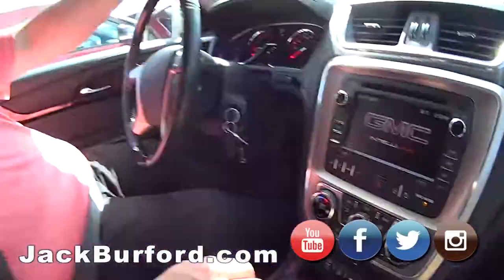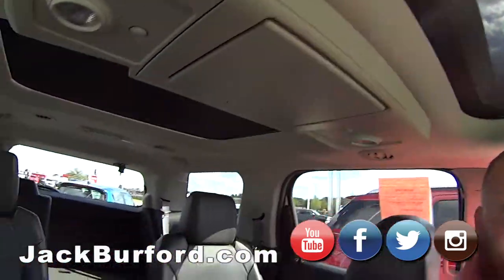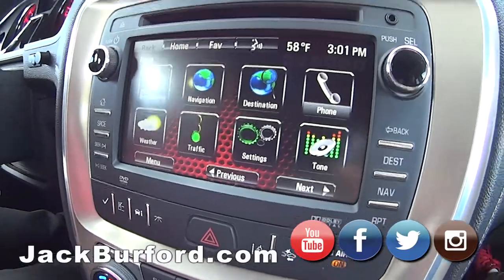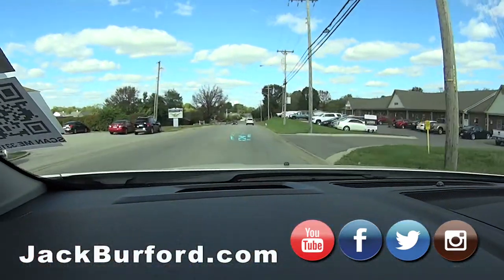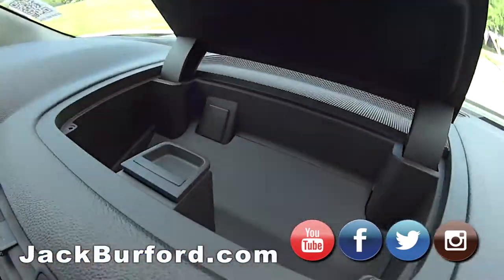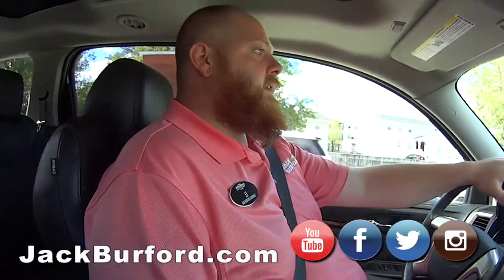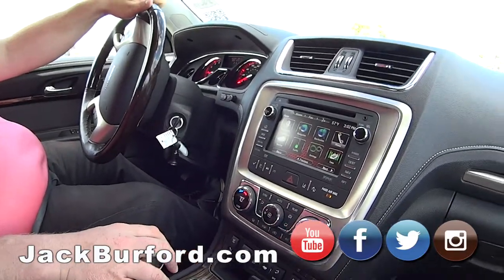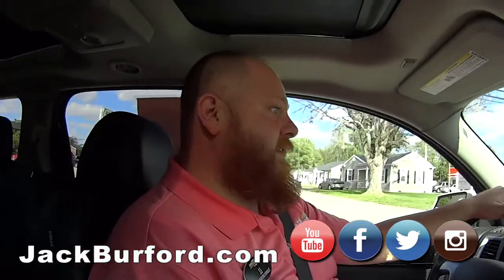2015 GMC Acadia Denali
2015 GMC Acadia Denali. Check it out with JJ!